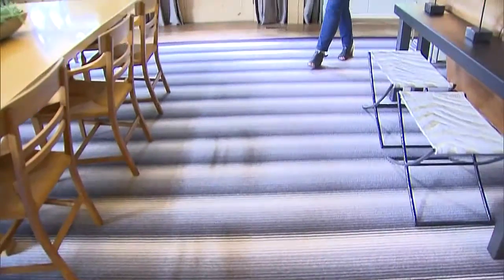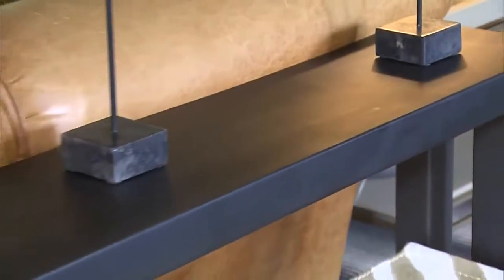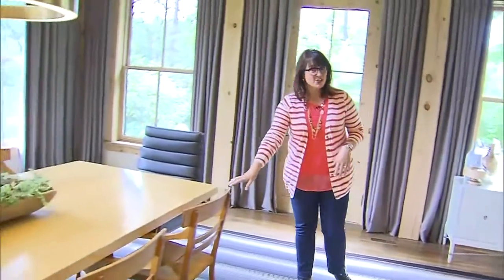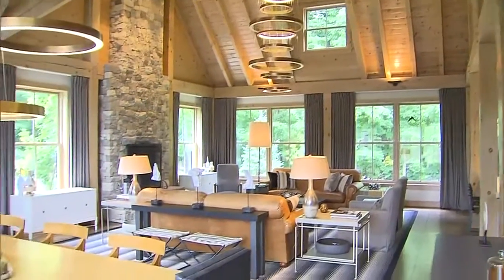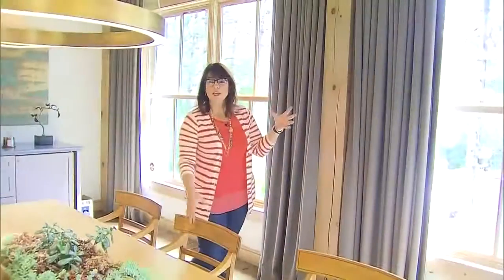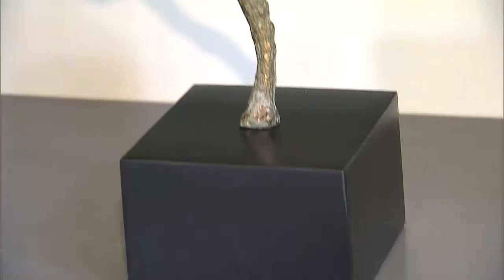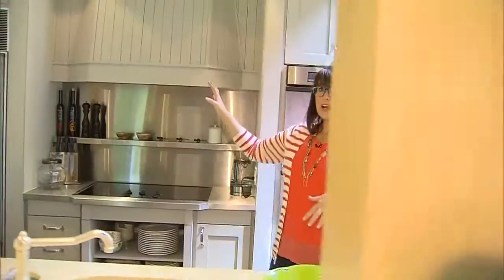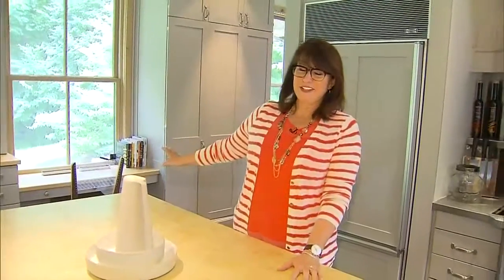Inside the main floor of a beautiful country home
Designer Kimberley Seldon shows off the gorgeous redesign she did for this country home.